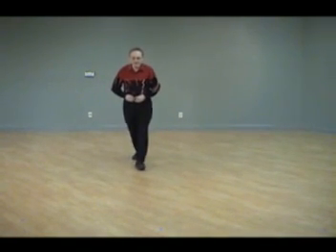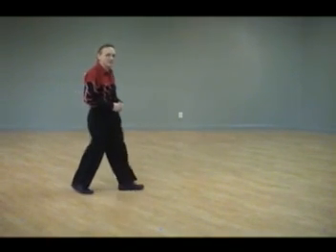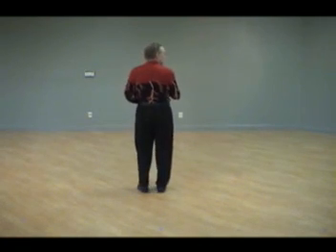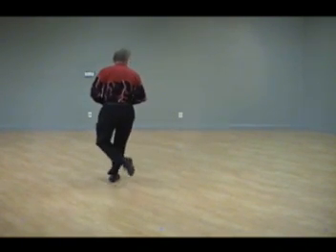Fast Forward xx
Fast Forward xx, choreographed by Norman Gifford, 32 count, 4 wall, beginner/intermediate, west coast swing line dance